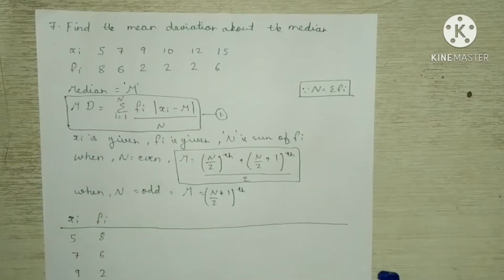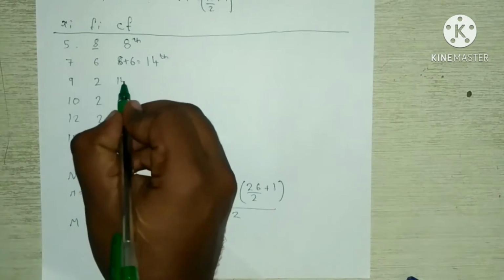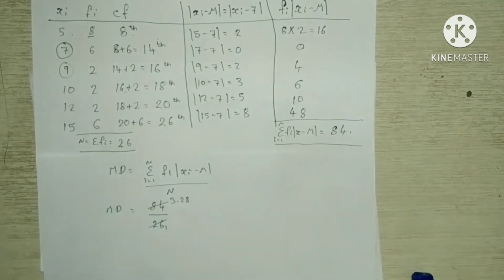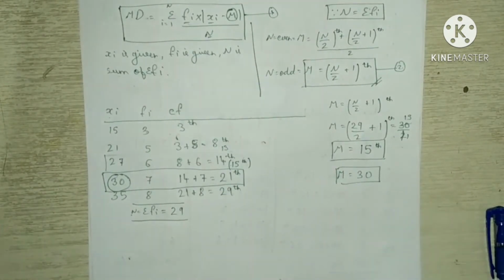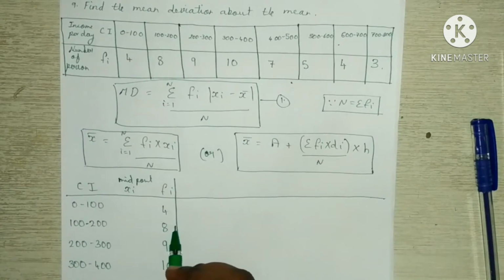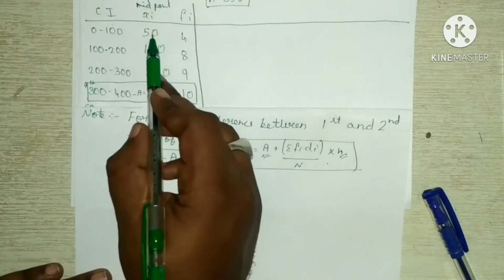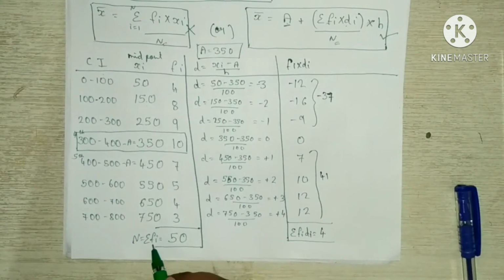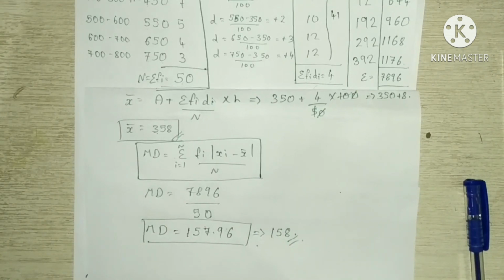Chapter 15 Statistics Ex. 15.1 (Q7, Q8, Q9) || Class 11 Maths NCERT || in English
In this video you will learn how to simplify Q7 to Q9 in exercise 15.1 of Statistics. In this video I have explained Chapter 15 Exercise 15.1( Q7 - Q9 ) of class 11 maths, which is explained in english.

They are also requested to SHARE the video with nears and dears who will be benefited.

We will surely ensure that you will enjoy the real learning with us.